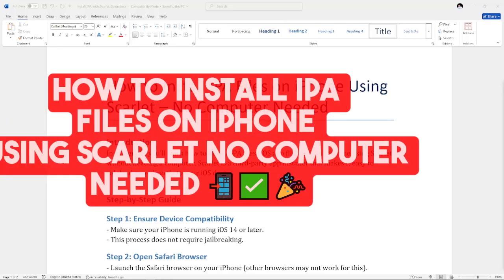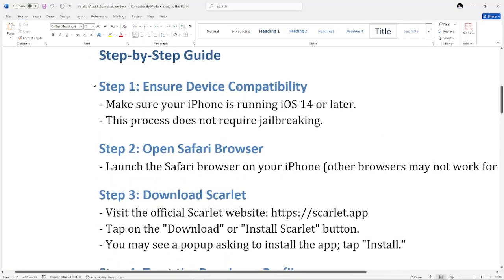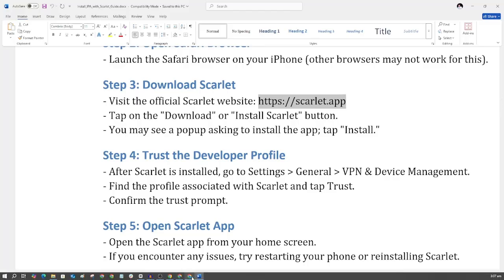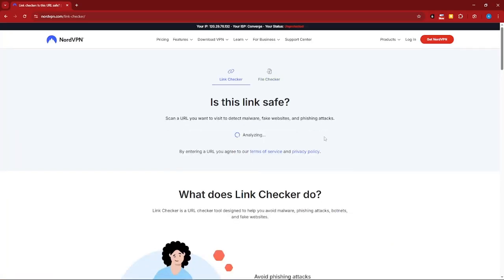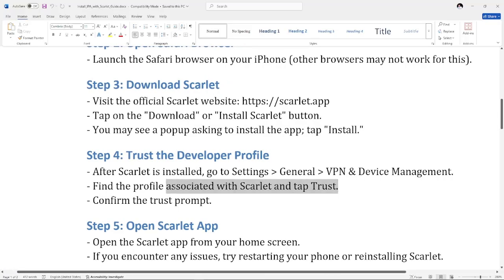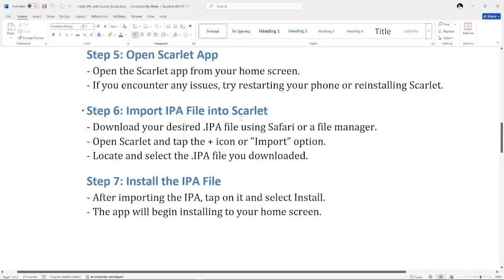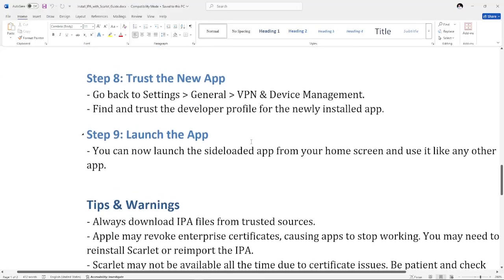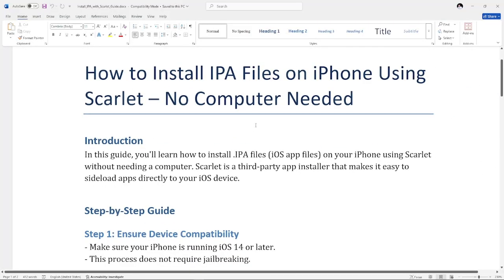How to Install IPA Files on iPhone Using Scarlet – No Computer Needed 📲✅🎉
Learn how to easily install IPA files on your iPhone using the Scarlet app—no computer required!
This step-by-step guide shows you how to sideload apps safely and quickly in 2025, perfect for trying out apps outside the App Store.

🔥 What You’ll Learn:

How to download and use Scarlet app

Step-by-step IPA installation process

Tips to avoid errors during installation

Safety tips for sideloading apps on iOS